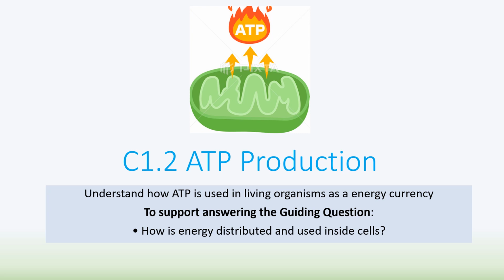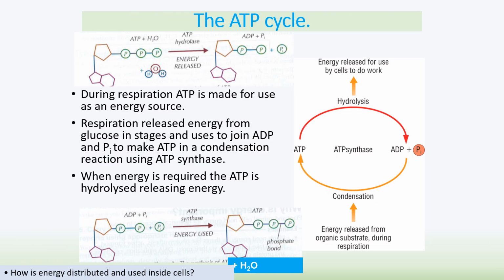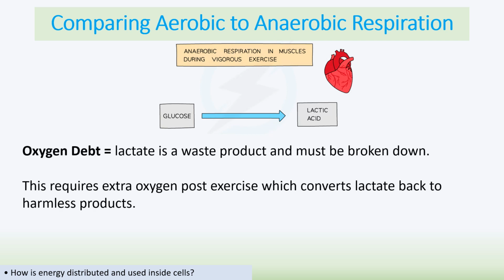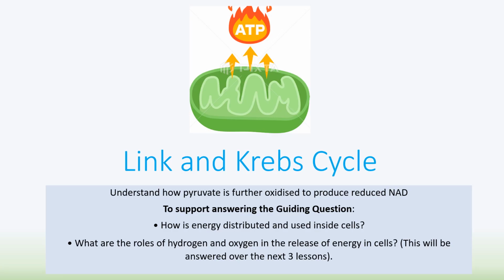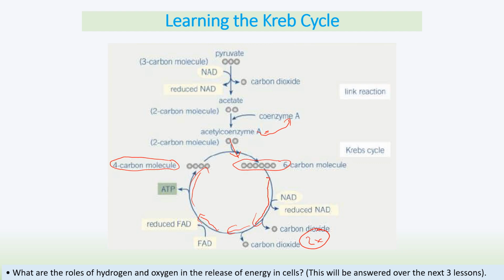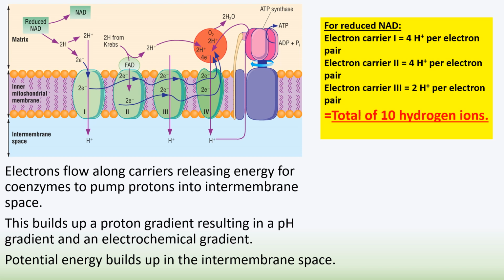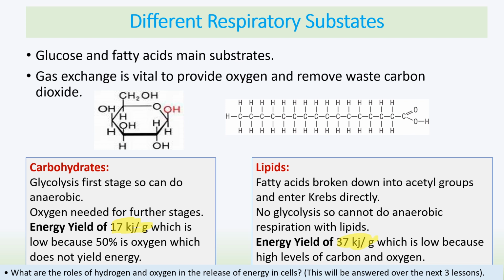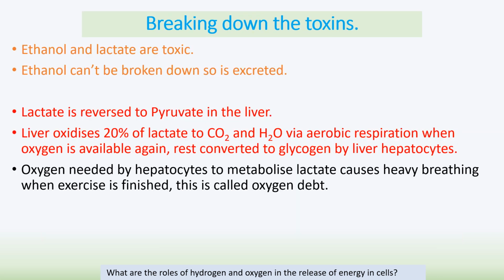Mr Phillips IB Biology 16 Respiration